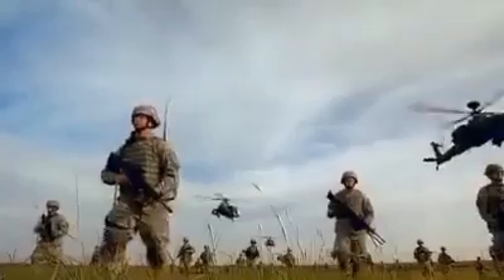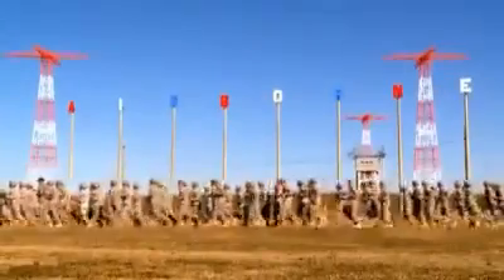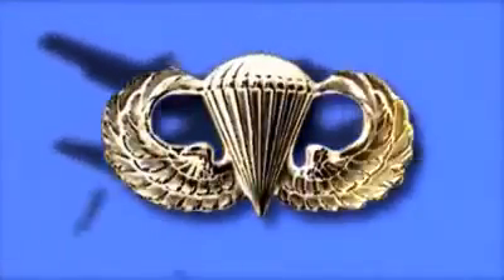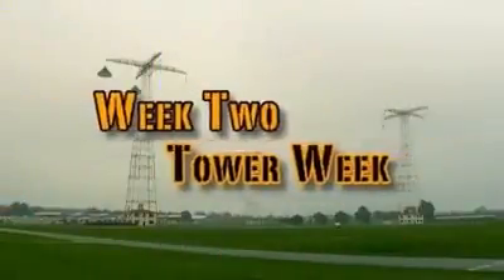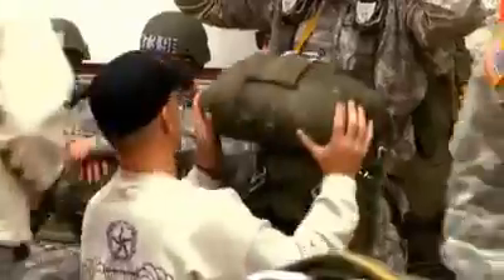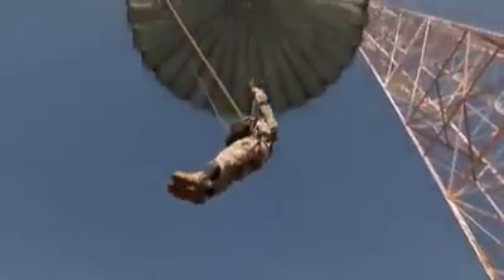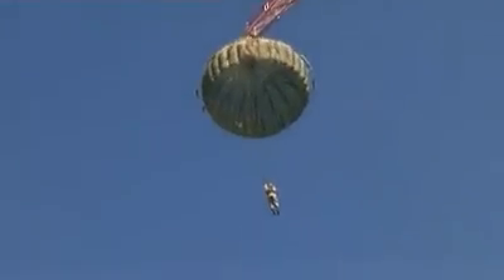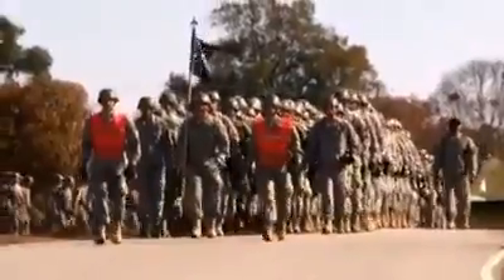Parashoot jumping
Dear ,
I would like to introduce my translation service to you as follows:
CREATIVE TRANSLATION SERVICE CO., LTD translates all kinds of documents and interprets for a wide range of UN, ILO, International and National NGO Workshops, Conferences and Training Courses from Khmer into English, French, German, Spanish, Russian, Chinese, Korean, Japanese, Vietnamese, Thai and Laotian and vice versa.
Address: House No. 63, Street 480, Sangkat Toul Tumpoung II, Khan Chamkar Mon, Phnom Penh, Kingdom of Cambodia.
Facebook: CREATIVE TRANSLATION SERVICE CO., LTD

I am looking forward to hearing from you as soon as possible.